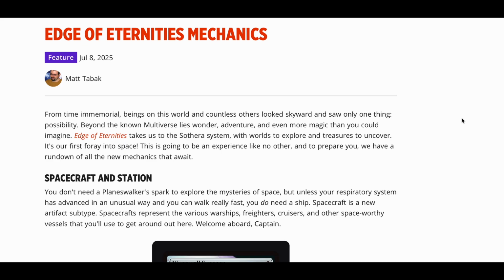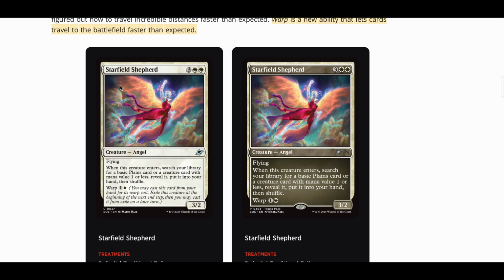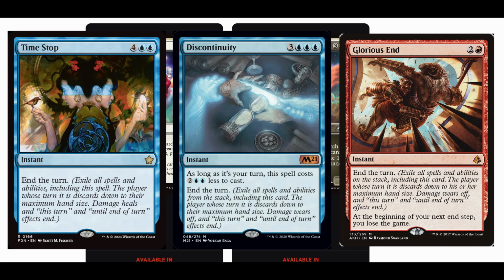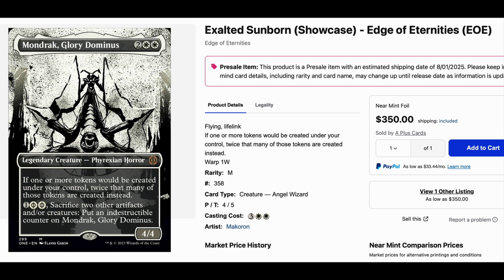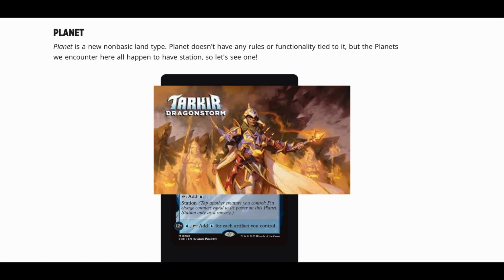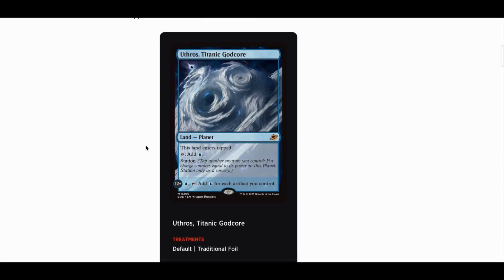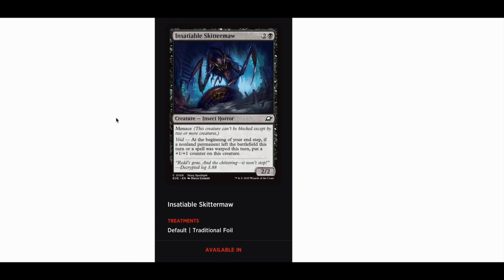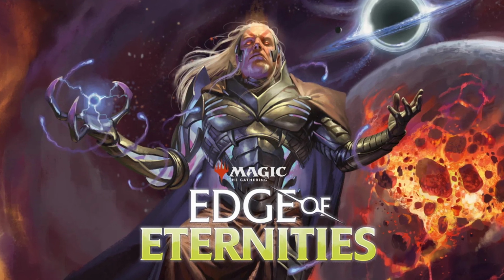Edge of Eternities Is INSANE! New MTG Mechanics & Wild Card Interactions You Need To See!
The Magic: The Gathering universe just changed forever — Edge of Eternities introduces brand new mechanics, card types, and powerful synergies that interact in wild ways with older sets!

I think Warp is insanely pushed and it one of the best mechanics we have seen in years!

In this video, we break down:
🔹 The new rules and card types in Edge of Eternities
🔹 How these mechanics interact with popular cards from past sets
🔹 Strategies, combos, and potential game-breaking tech you can’t miss

Whether you're a competitive MTG player or a collector hunting hidden value, this is the definitive breakdown of what Edge of Eternities means for the future of Magic.

00:00 - Introduction
00:45 - Space Craft/Station
01:54 - Warp
06:30 - Planets
09:03 - Void
10:50 - Lander Tokens